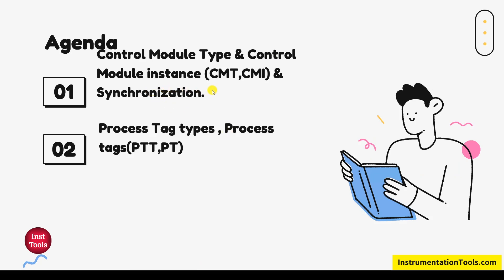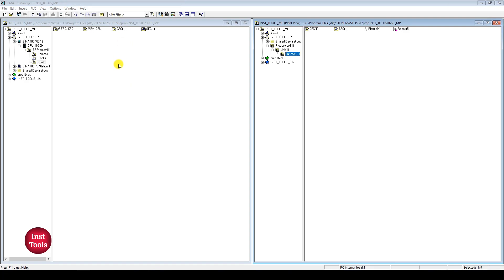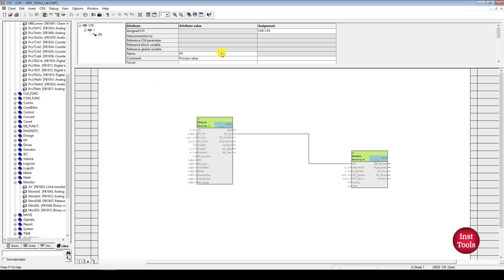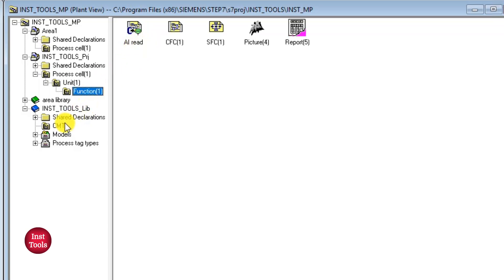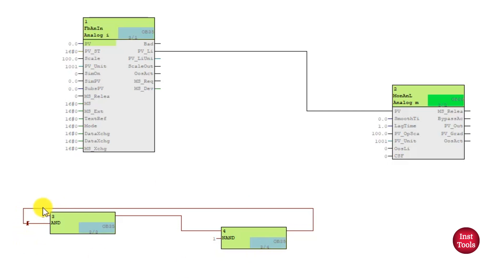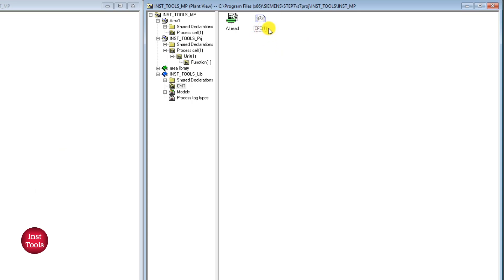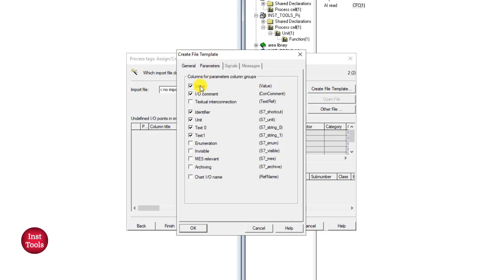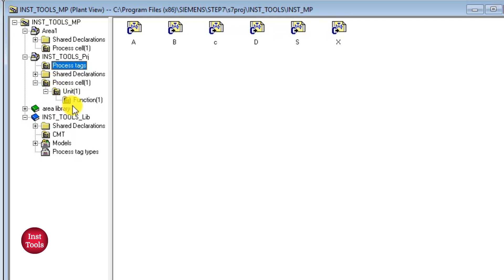SIMATIC PCS 7 Tutorial - CMT, CMI, Synchronization, PTT, PT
In this SIMATIC PCS 7 tutorial, you will learn the Control Module Type (CMT), Control Module Instance (CMI), Process Tag Types (PTT), Process Tags (PT), and Synchronization.